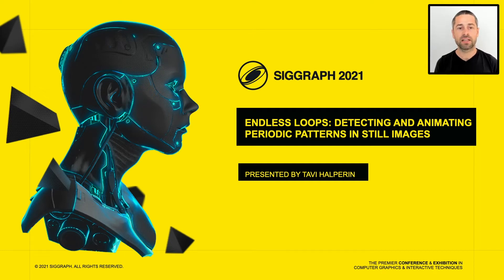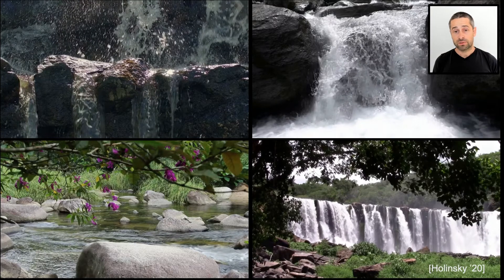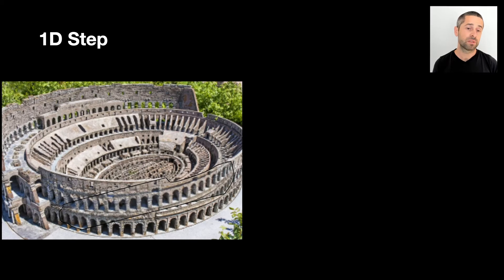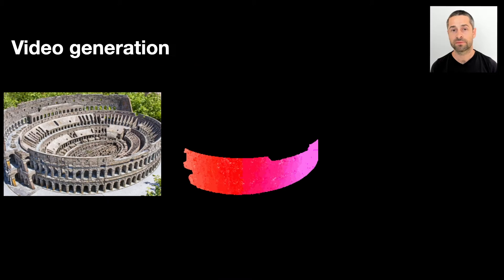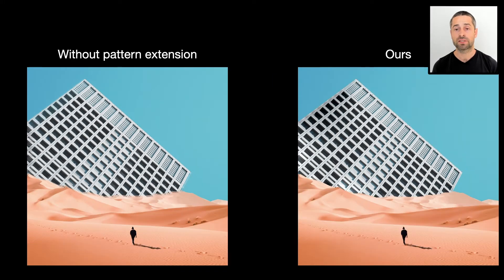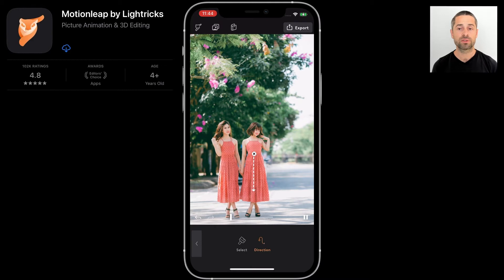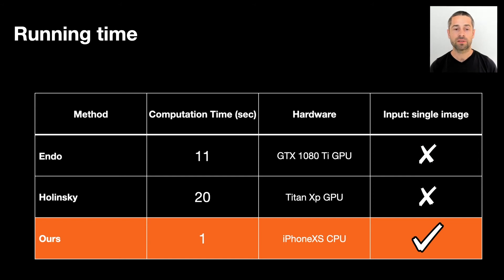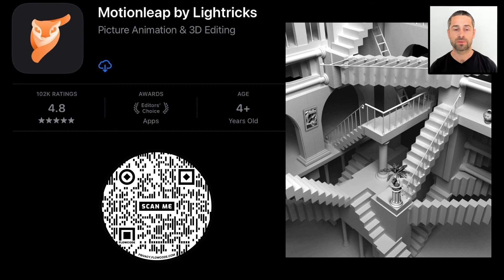Endless Loops: Detecting and Animating Periodic Patterns in Still Images -presentation SIGGRAPH 2021